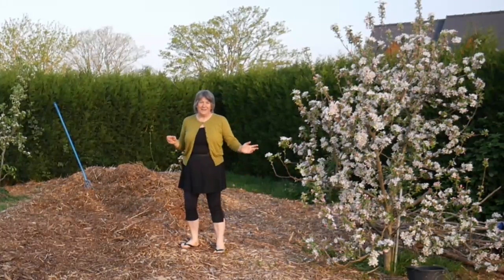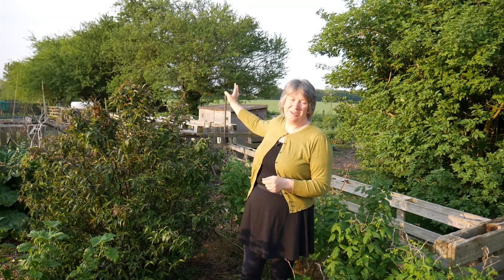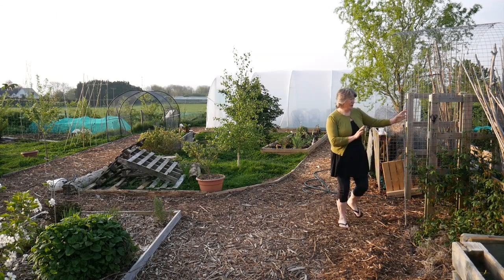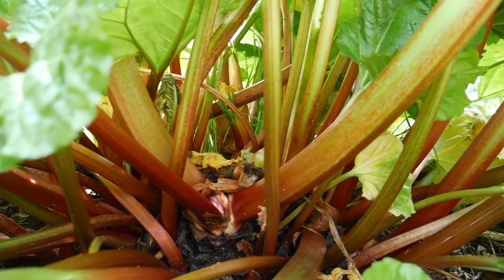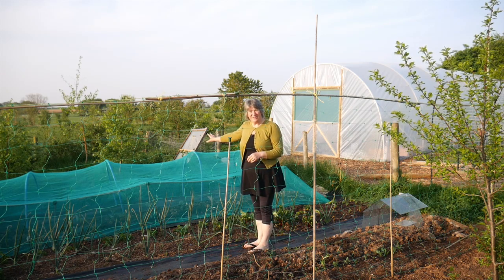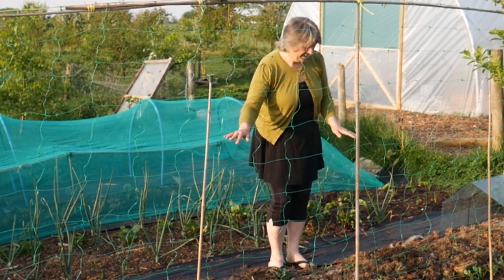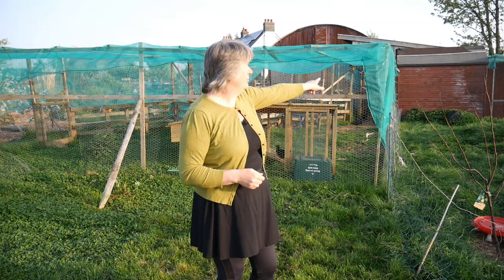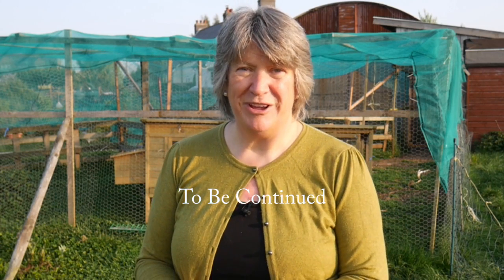Homestead Garden Tour - Food Forest and Market Garden (Easter 2019)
Homestead Garden Tour - Food Forest and Market Garden (Easter 2019). A tour of the gardens with the potential for an abundance of food and food security in the UK climate. The small market garden and the Patrons' Garden are currently in development and the Food Forest is now in its third year. This is the first of two videos giving a full tour of our productive growing areas at Byther Farm.
Click SHOW MORE for more details, resources and info.

Polytunnel UK Amazon
Lump Hammer
Screwdriver and drill combi
Weed suppressing membrane

BYTHER FARM T SHIRTS, HOODIES etc (ship to UK, EU and USA)

Germany Amazon

About Us.
We keep hybrid chickens and also have breeding flocks of Jersey Giants and Australorp chickens and Aylesbury ducks.